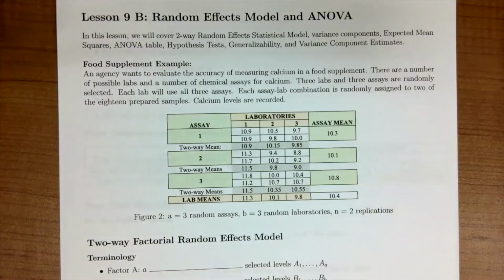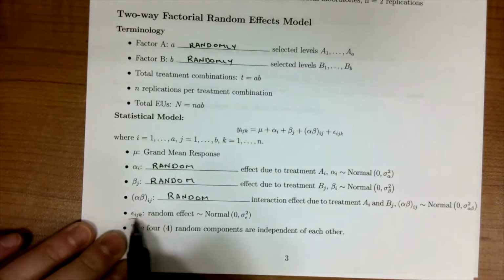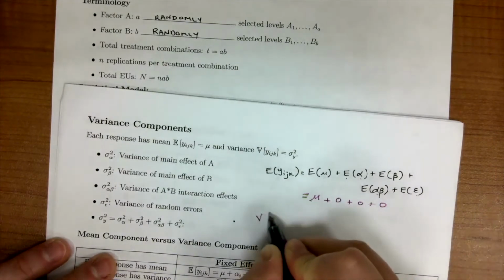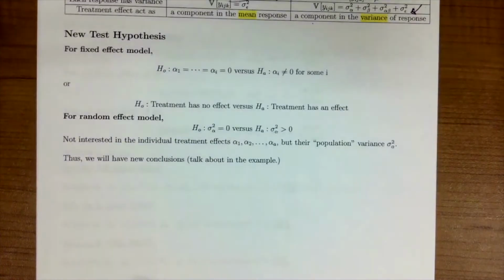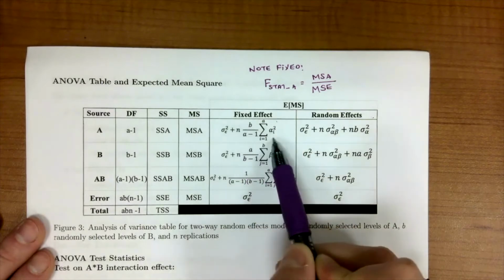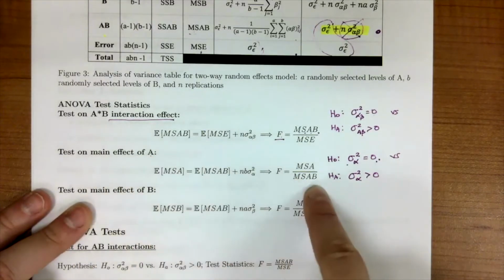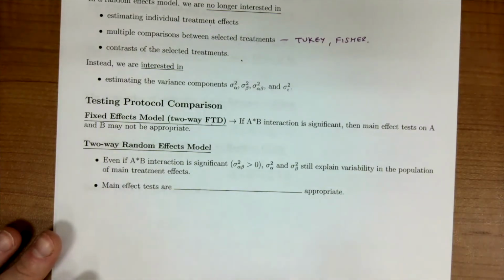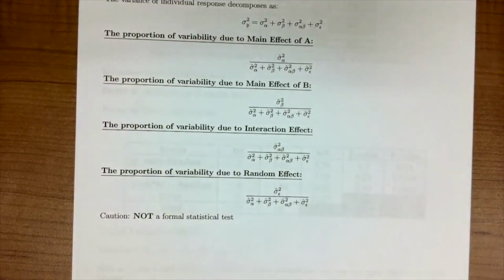Lesson 9B: Random Effects ANOVA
In this lesson, we will cover 2-way Random Effects Statistical Model, variance components, Expected Mean Squares, ANOVA table, Hypothesis Tests, Generalizability, and Variance Component Estimates.